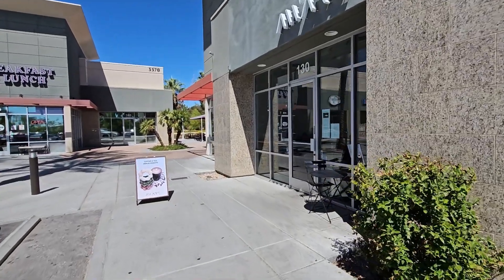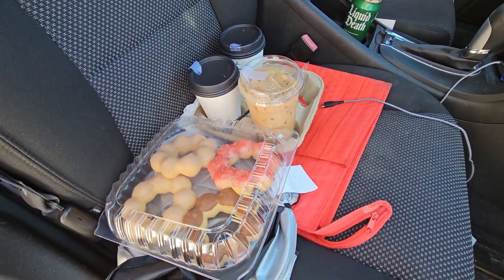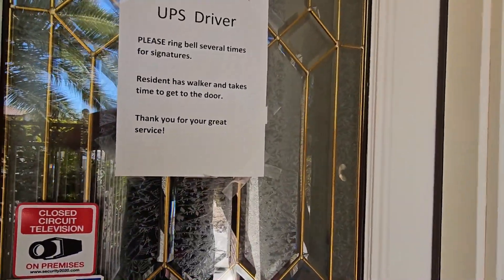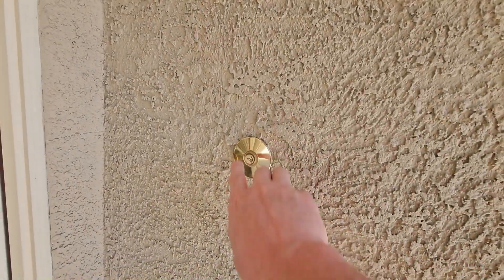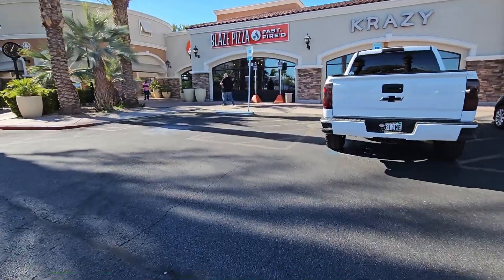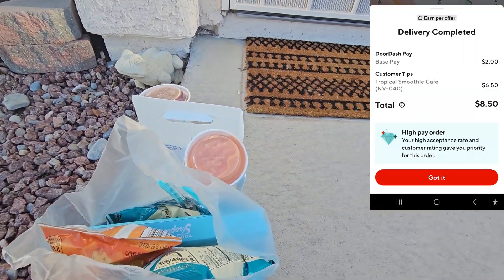Multi-Apping $200 in 5 HOURS Uber Eats and DoorDash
👉Follow me on Rumble
👉Recommended Equipment
Hot Bag
Pizza Bag
Catering Bag
Catering Bag/w Drink
Drink Carriers
Air Sanitizer
Personal Stickers

Become the best version of yourself, you become what you think.